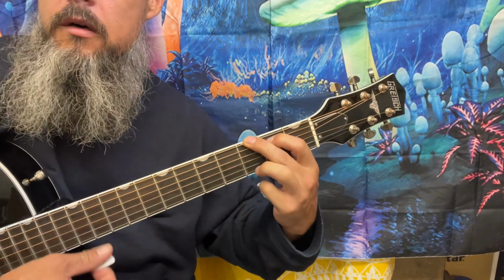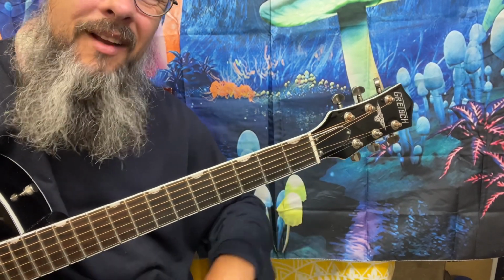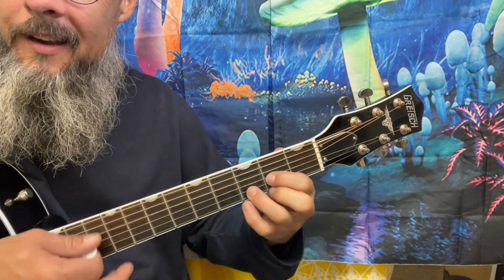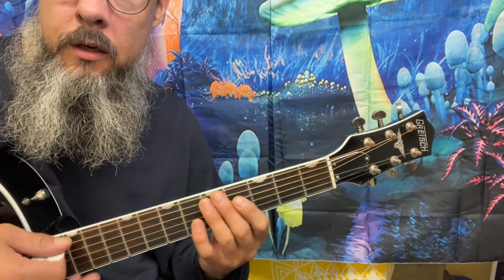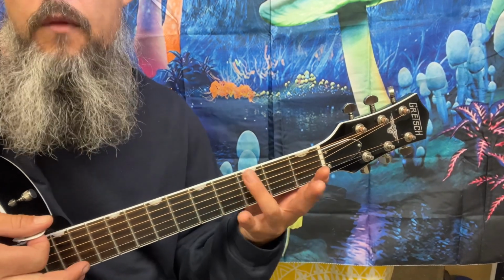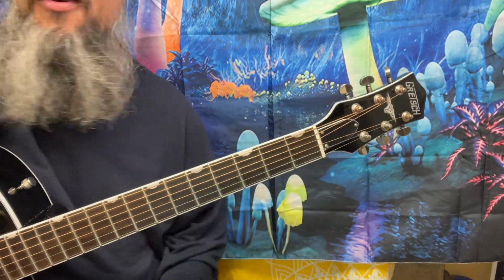Golden Slippers - Guitar